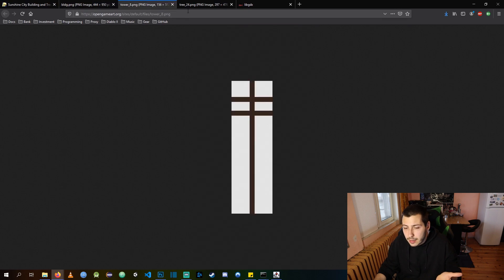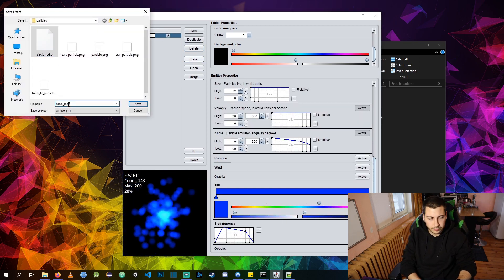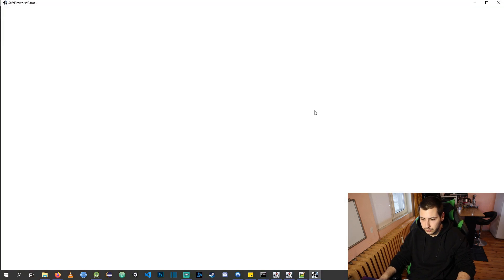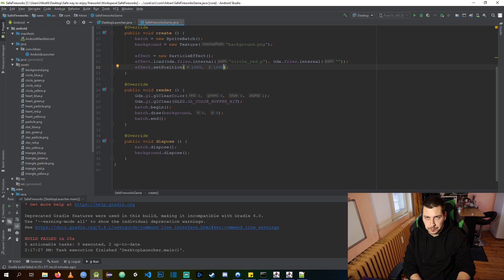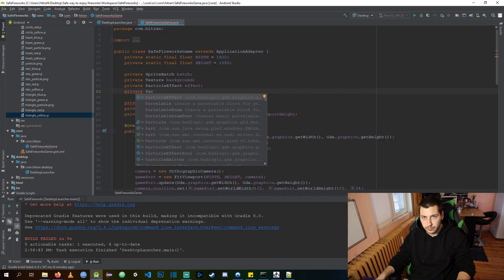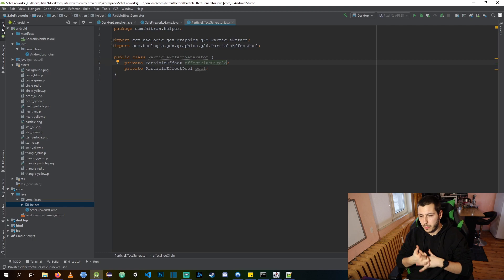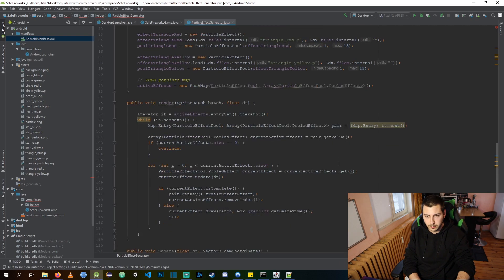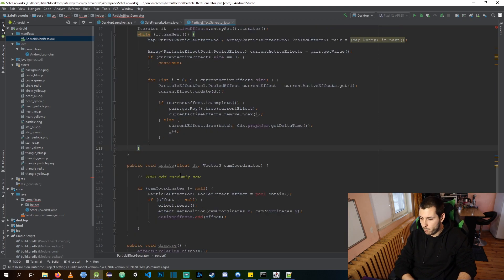Safe way to enjoy fireworks on New Year's Eve | LibGDX | Particle Effects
I was walking my dog the other day when a vast number of fireworks were shot and my incredibly brave doggo was running back in terror towards the apartment. That made me think you know what we can use our unnecessary skills and capitalize on all the people constantly viewing their phones. Bayum we are going to create a simple mobile/desktop app that will create a beautiful fireworks but without the stress for all the animals. We are going to use LibGDX for creating this cross platform application. The mobile app will be deployed on google play store. All of the particle effects are created with LibGDX’s Particle Effect Editor.

Let’s go unnecessary programmers - we are going to learn and have fun today.